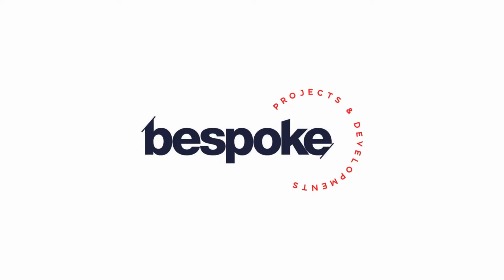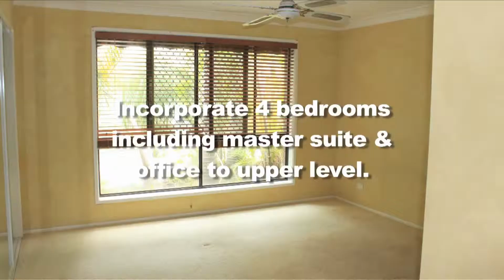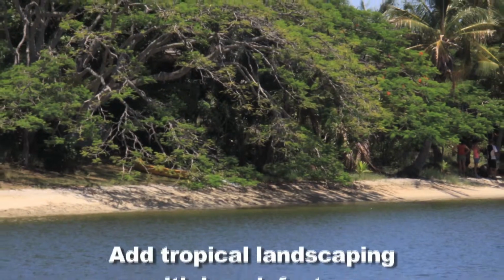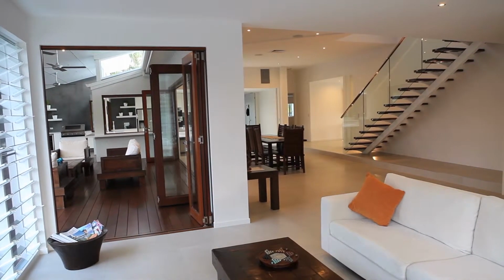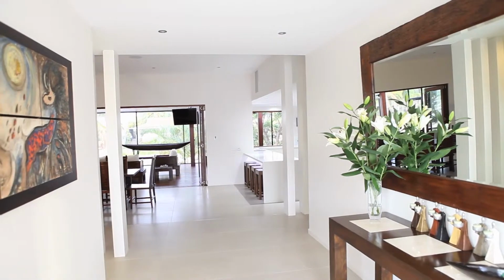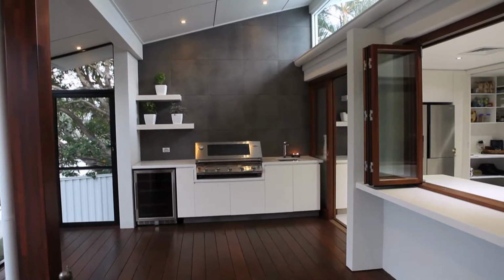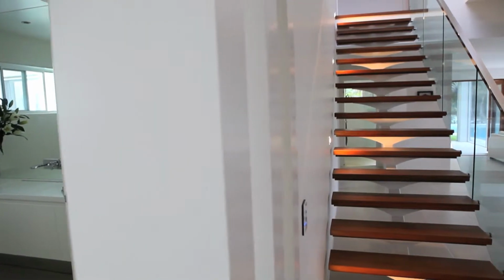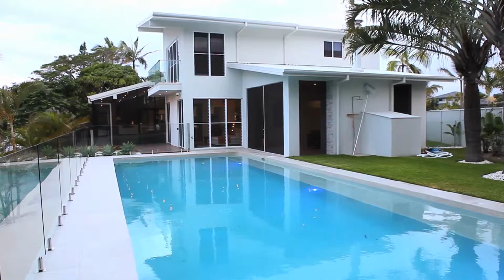Mermaid Waters Renovation